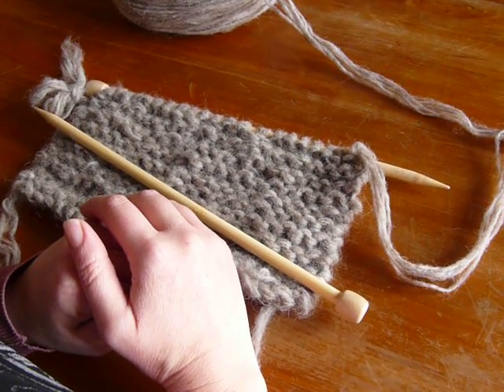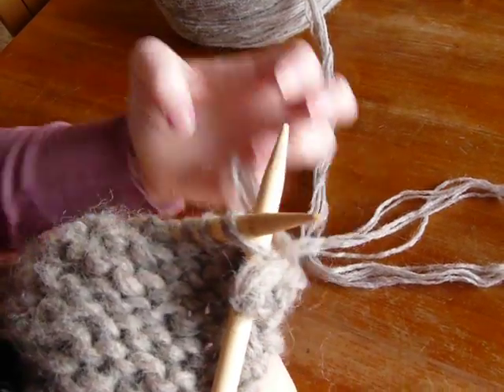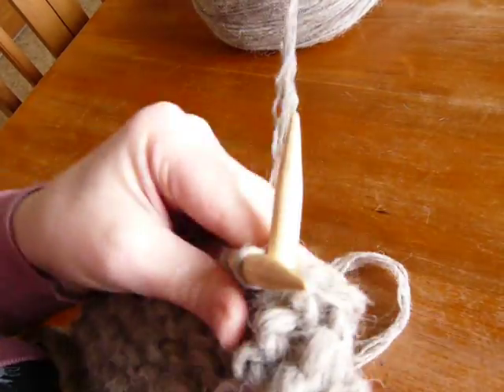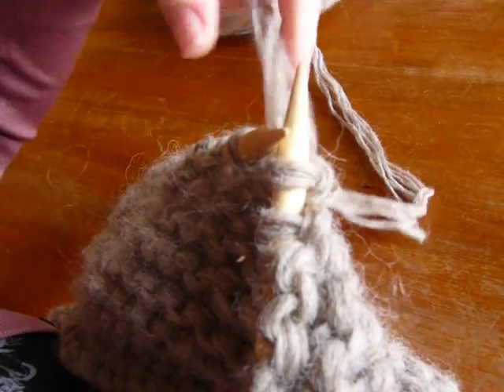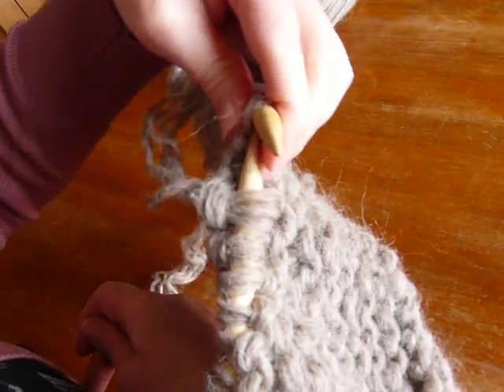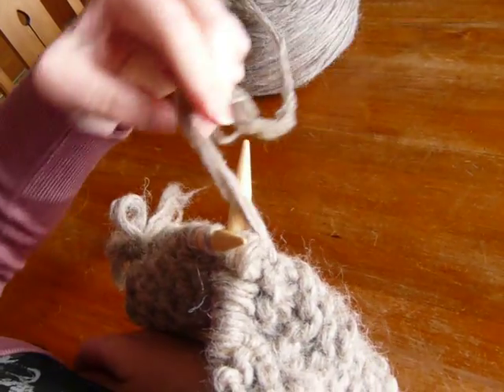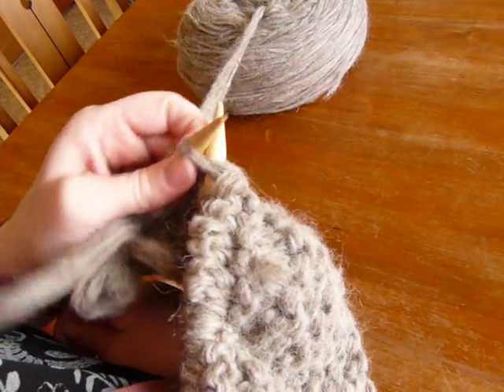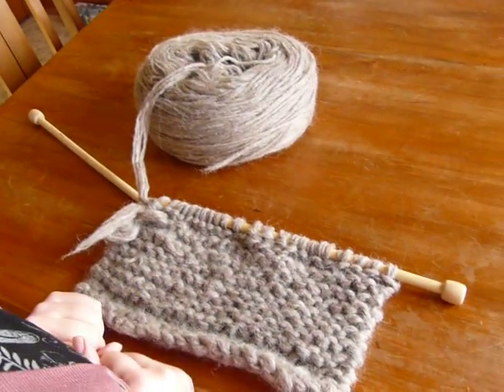knitting with one hand.MOV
How to knit if you only have the use of one hand, in this case the left. This video was intended as a reminder for someone who requested lessons, so shows knitting, purling and switching between. The video is clear, and I used large needles (9mm) and thick yarn - which made demonstrating easier, the technique would work with finer needles and yarn, but does require two straight needles (or dpns and a knitting belt or sheath).